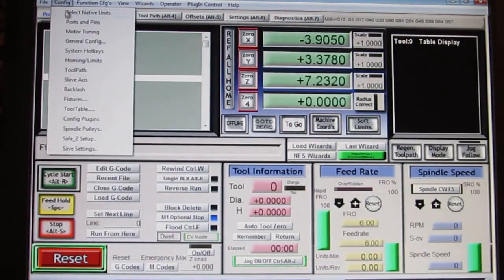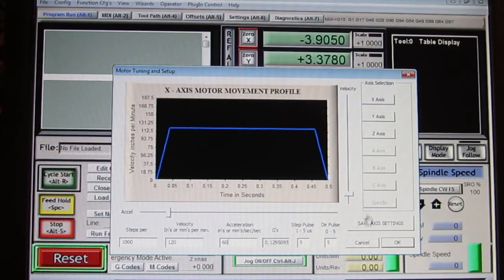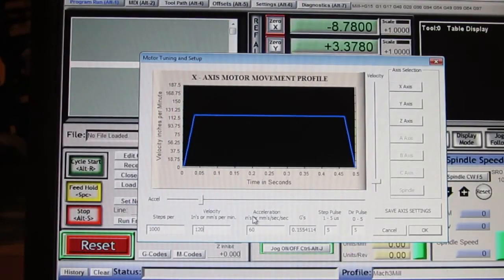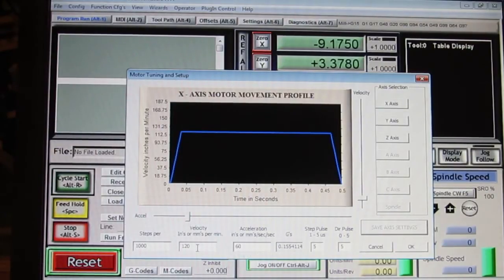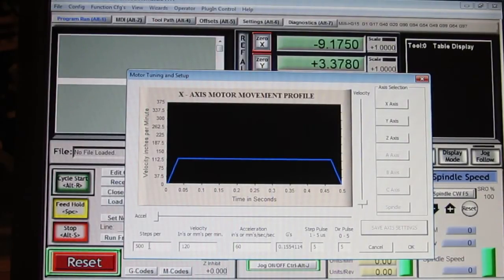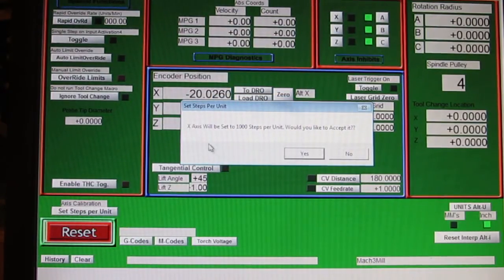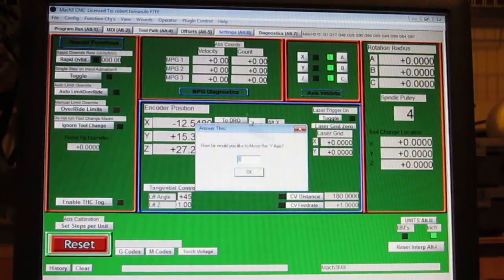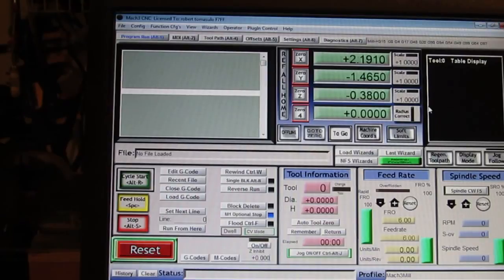X2 Mini Mill Conversion- Part 6a- Mach 3--Motor Tuning Setup